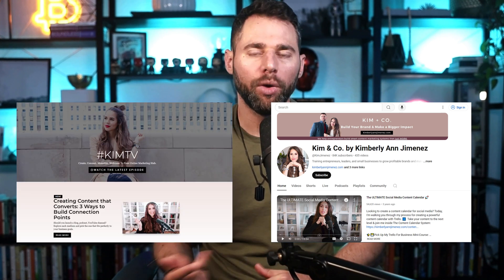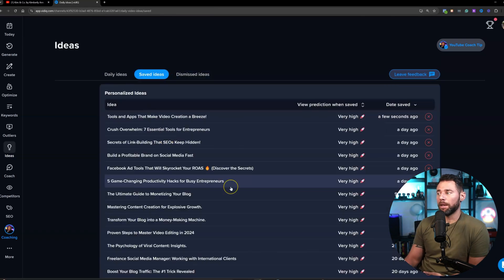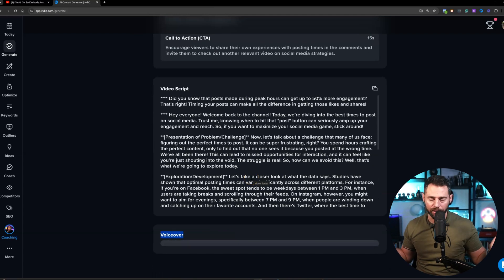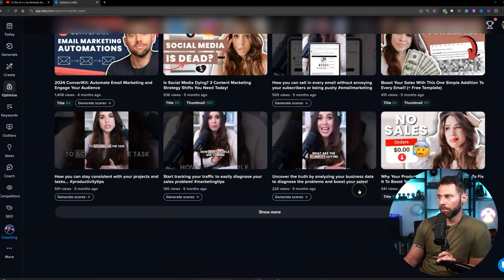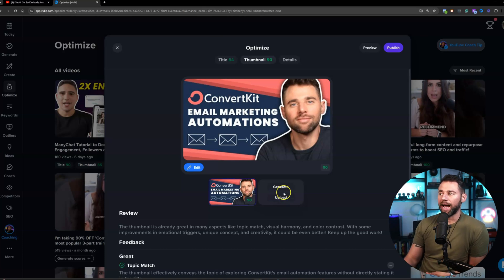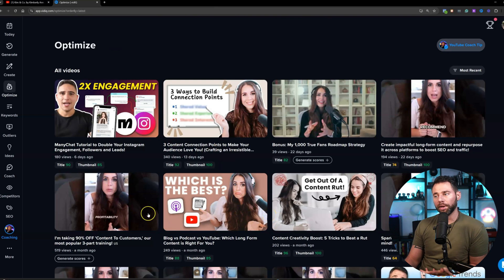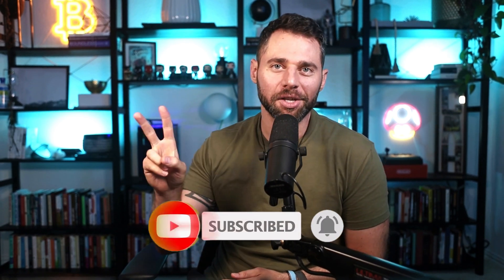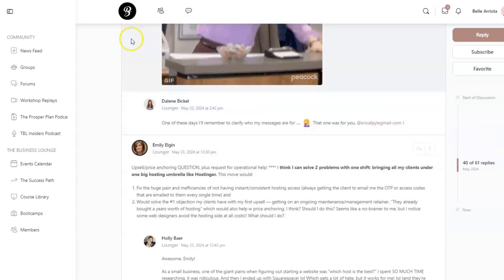Get More Views On YouTube with vidIQ Boost! (Guide to Optimize Your Content)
Want to skyrocket your YouTube views? Learn how to harness the power of vidIQ Boost to dominate YouTube SEO! In this in-depth tutorial, we'll reveal the secrets to optimizing your video metadata for maximum visibility. Discover how Boost analyzes your content, compares it to trending videos, and suggests top-performing keywords.

 Get ready to boost your channel's reach and climb the search rankings!

3 Ways You Can Work With Us!

💻Get My Best Work In One Place (And 30+ Business & Marketing Courses) Inside The Business Lounge's Waitlist